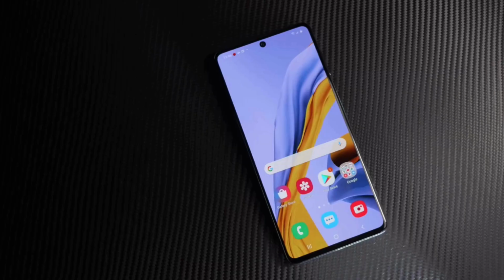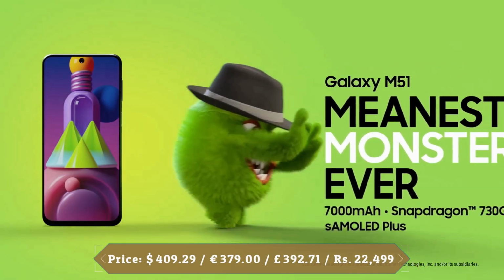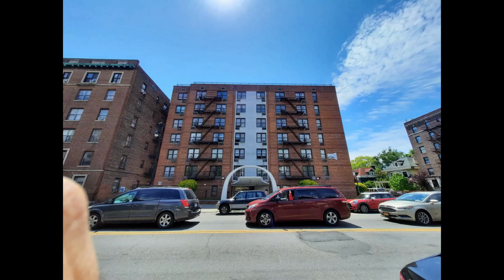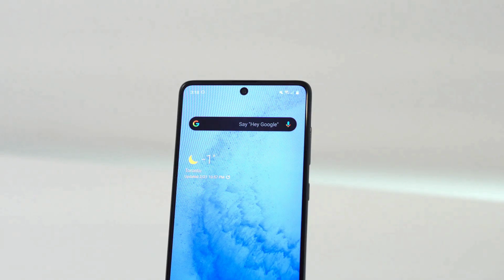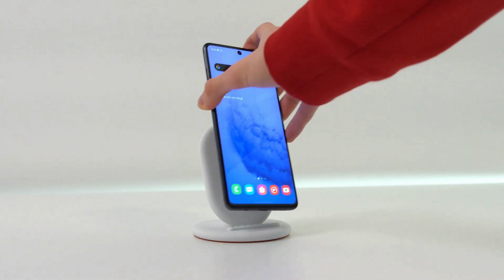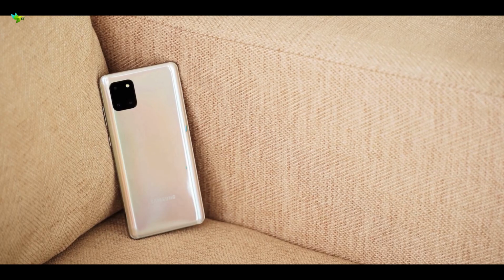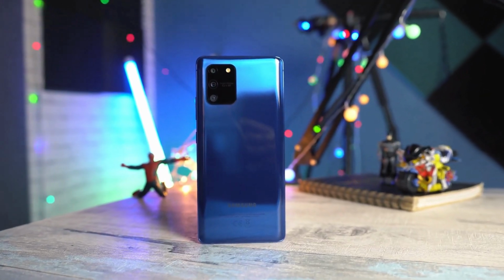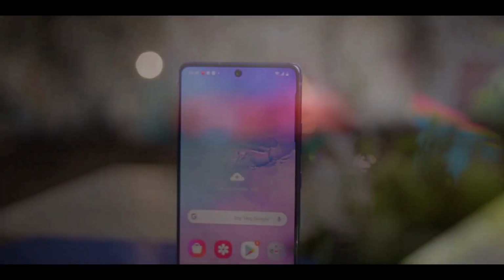Top 5 Best Samsung Mid-range Smartphone $500 Rs.40,000